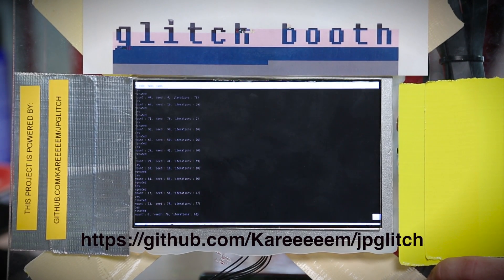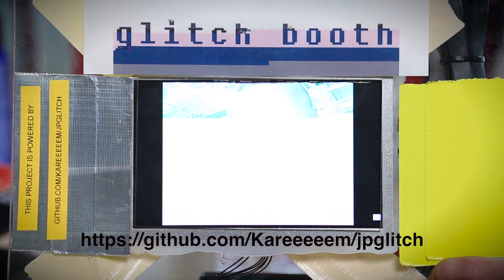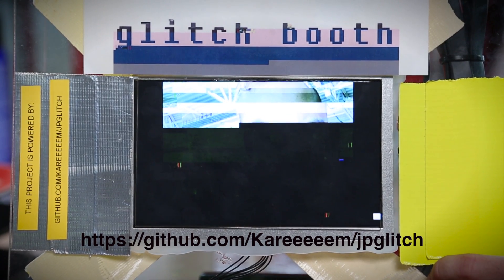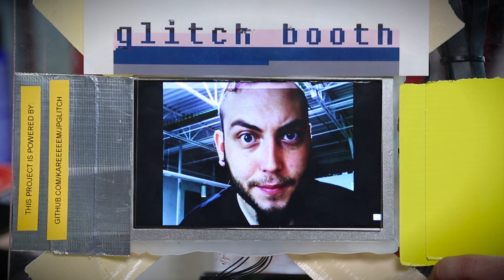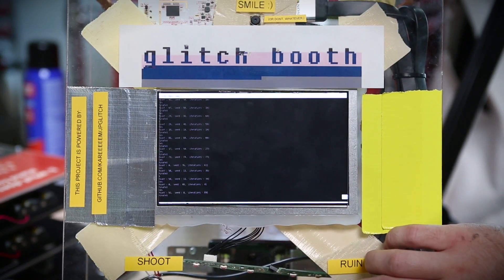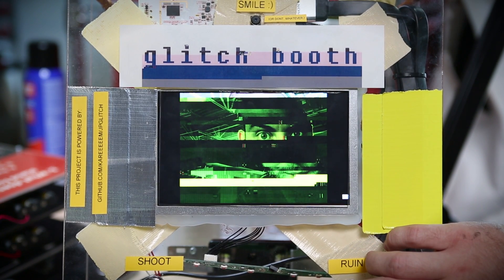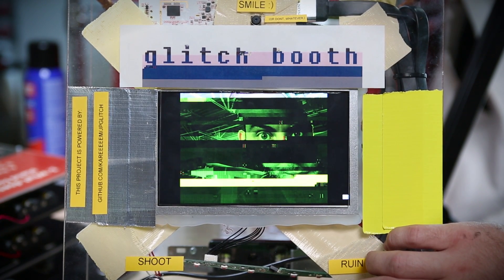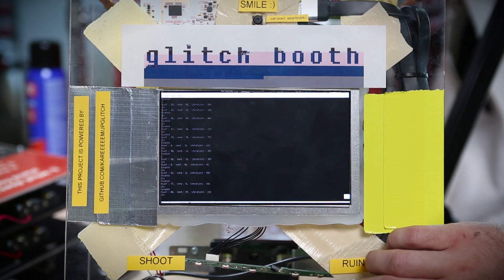SparkFun pcDuino Camera Module "Glitch Booth"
This 2M pixel camera module is capable of capturing 1616 x 1232 pixel array video and images and connects directly to your pcDuino V3. Connect the included ribbon cable to the CSI (Camera Serial Interface) port on your pcDuino, boot it up, and you are good to go!

The real strength of this camera module comes from the GC2035 image sensor. The GC2035 is a high quality CMOS image sensor, for mobile phone camera and digital camera applications. The GC2035 incorporates a 1616V x 1232H pixel array, on-chip 10-bit ADC, and image signal processor. It provides various data formats, such as Bayer RGB, RGB565, YCbCr 4:2:2.